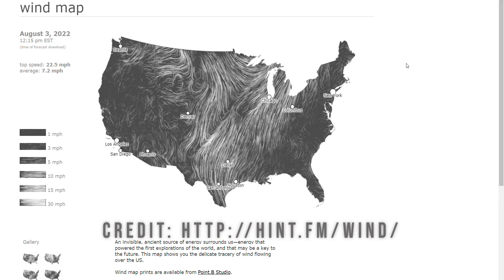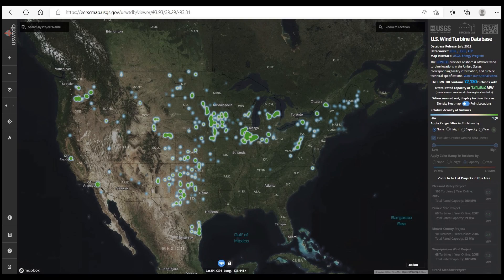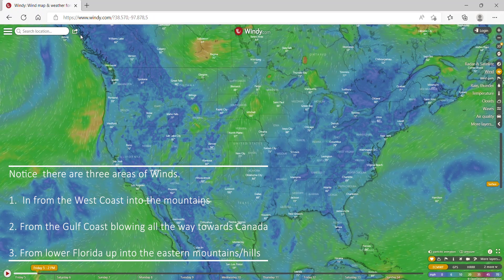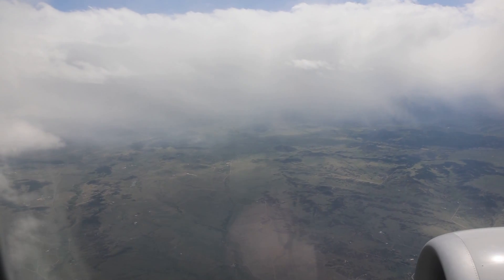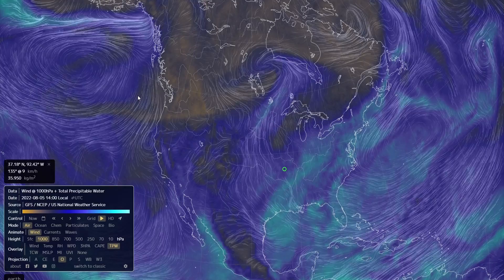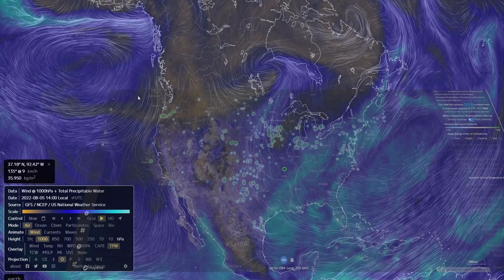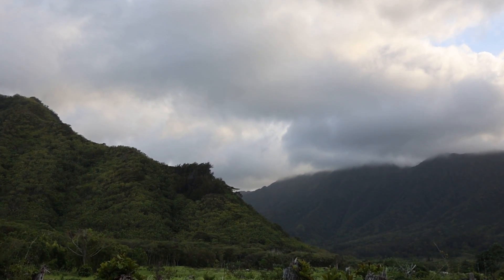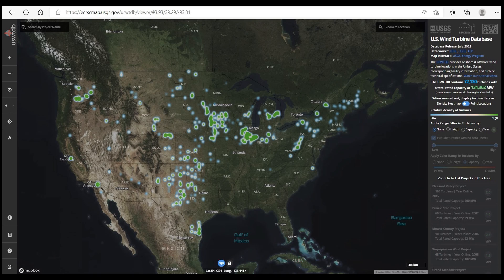Windmills, weather tools, Causing floods and droughts?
Let's challenge the politics. Conservation is critical for the planet - however - the climate emergency not quite truth. No matter what, we can't make things better if we don't know the real story about energy.

This video talk about tools you can use to help see what is happening with winds and weather around the world, and also talks about how windmills may affect the climate.